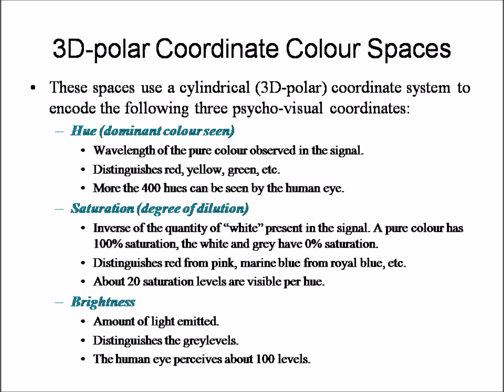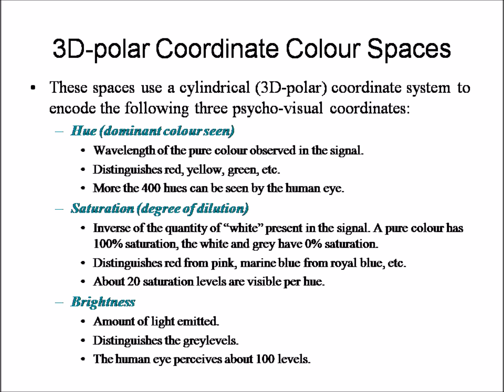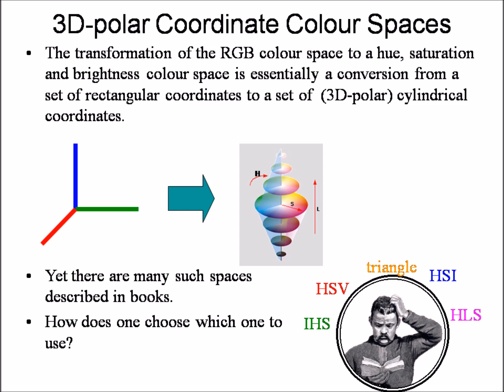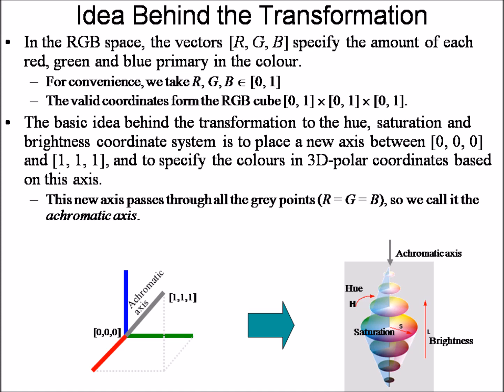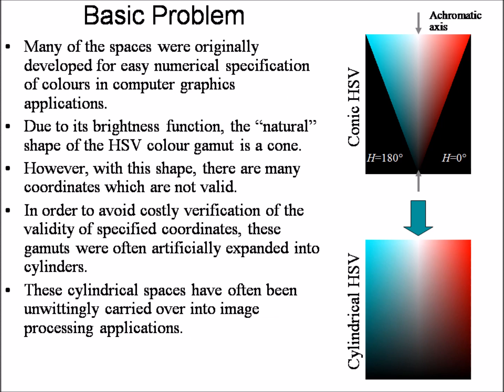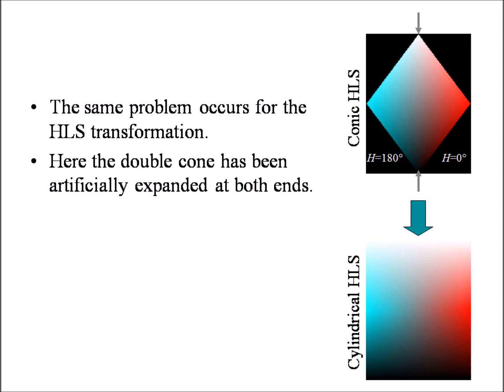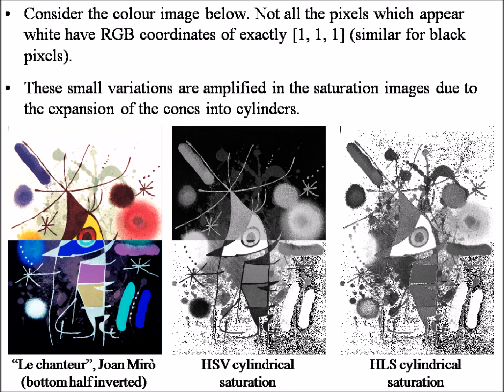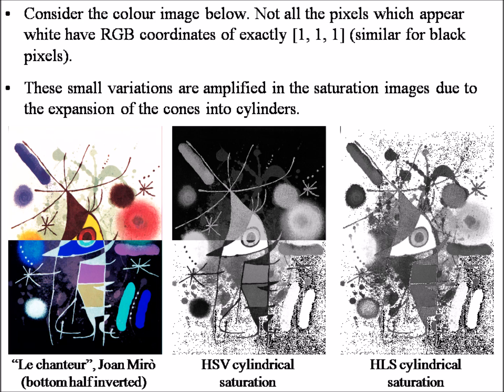Lecture 5 (Part 2) | Graphic Design